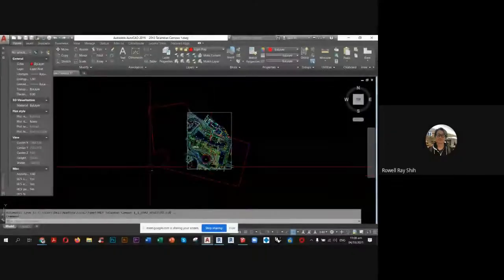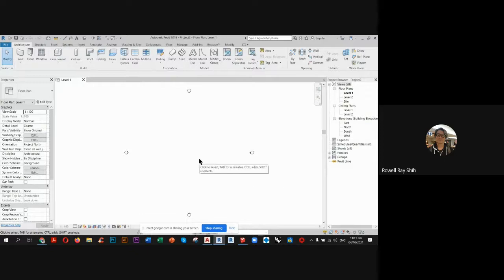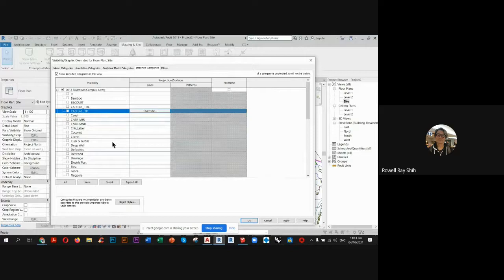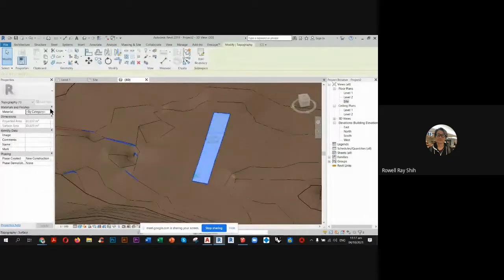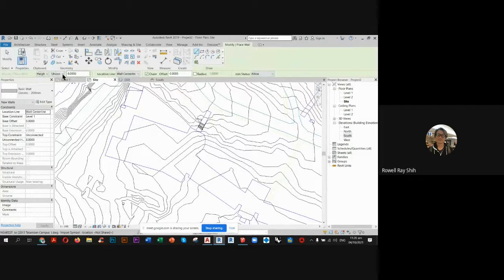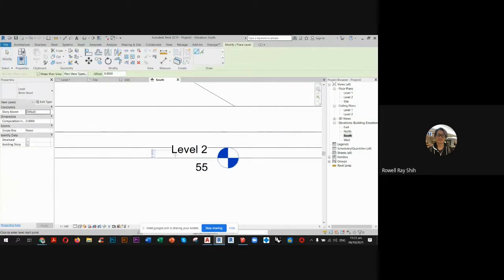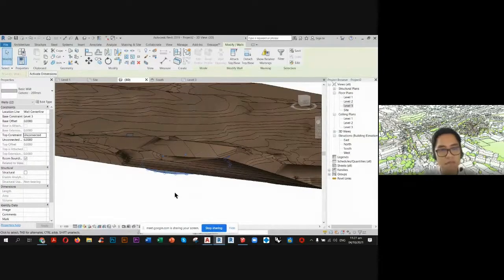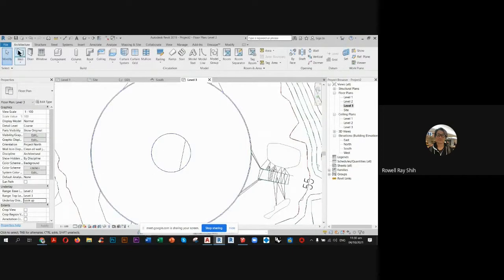Revit Contour Tutorial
Presented by Ar. Shih, PhD